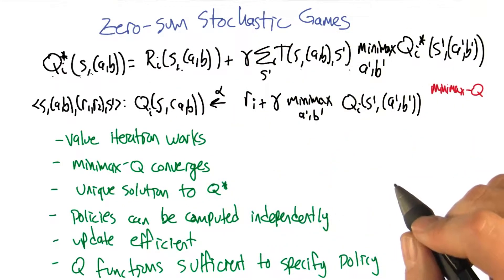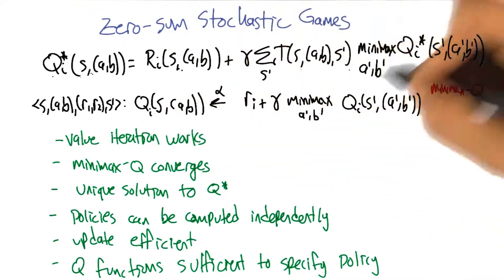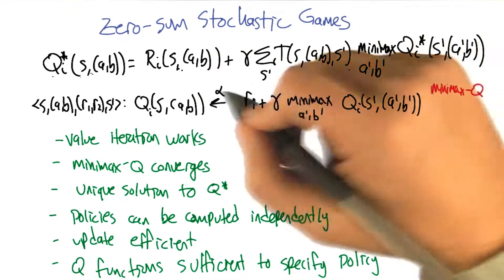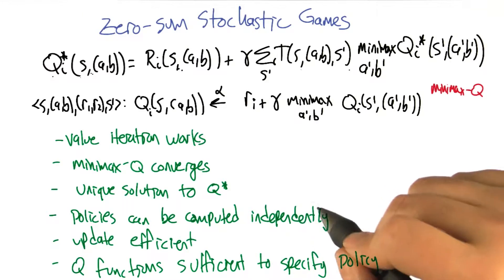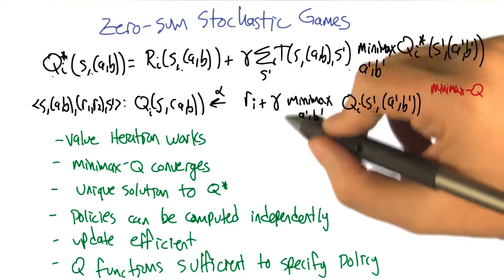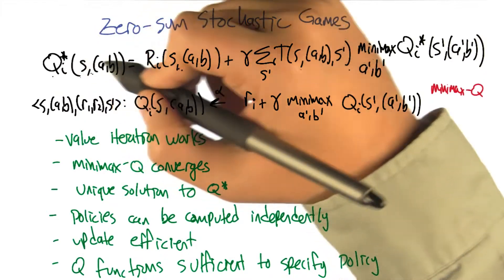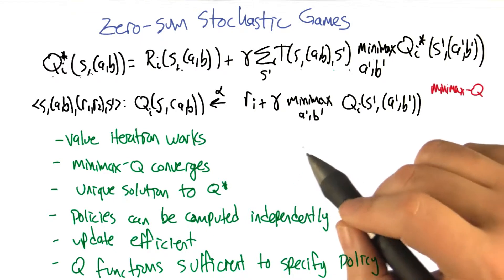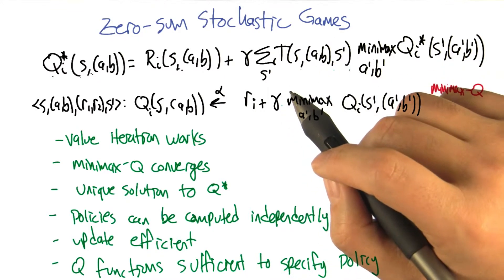Zero Sum Stochastic Games Two - Georgia Tech - Machine Learning